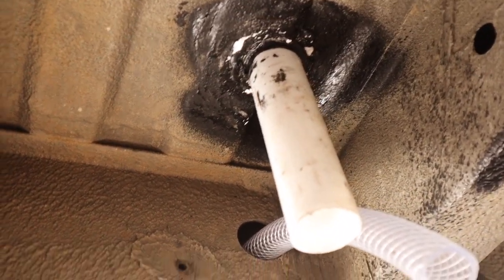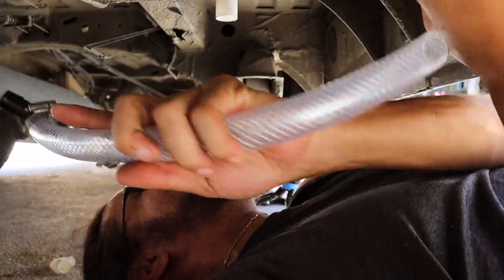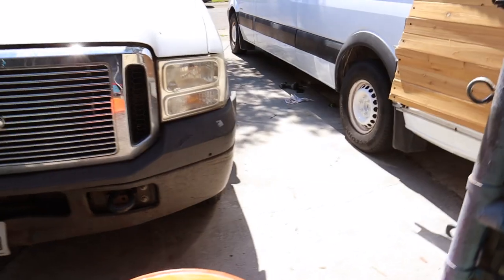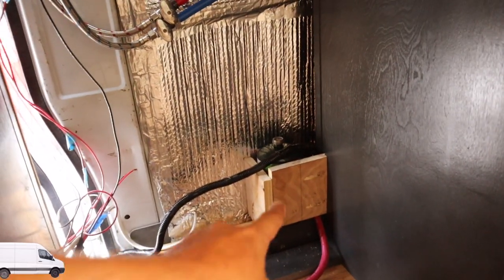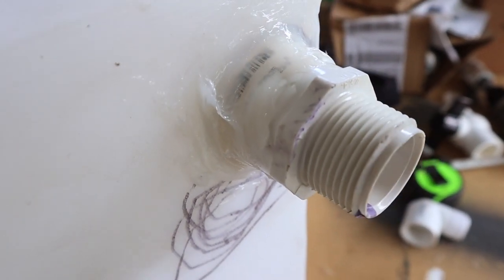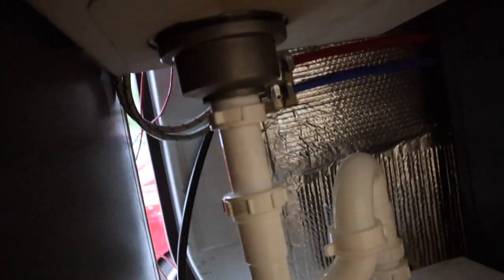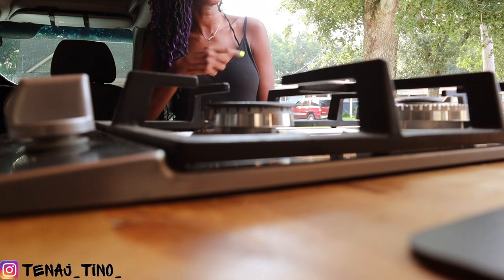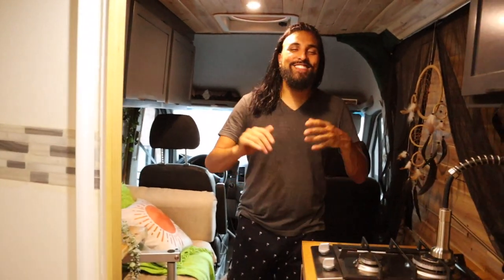OUR VAN ALMOST CAUGHT ON FIRE INSTALLING A PROPANE STOVE IN OUR TINY HOME ON WHEELS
Today our van almost caught on fire as we tried to install our propane stove. Although the fire could have been much worse we're lucky to still have our van and our lives.

We're Tenaj & Tino, A married couple from New Orleans traveling the world in our self converted sprinter van. VANLIFE BUT with a twist.

OUR GOAL IS TO INSPIRE MORE FAMILIES TO GET OUT THERE AND TRY SOMETHING DIFFERENT.
Join us as we visit every state in the U.S. before taking our adventures abroad (AGAIN!!!) FOLLOW US ON

💰HOW WE MAKE MONEY WHILE WE TRAVEL💰
EARN $25 AN HOUR & Teach English Online With GoGo Kids.

VLOG EQUIPMENT WE USE:
Our Newest Camera 👉🏾
Our First Camera 👉🏾
Camera Mic 👉🏾
GoPro Kit 👉🏾
Ring Light 👉🏾

VAN BUILD EQUIPMENT USED:
Killmat Rollers
Reflective Material
3M Spray Adhesive
WorkPro Drill
Cable Entry Gland
Double Sided Tape
Lap Sealant
Renogy Solar Panels
Renogy Solar Panel Cables

Driver Side Cargo Window
Wool Daubers
3M Auto Adhesive
3M Auto Primer
Handle Glass